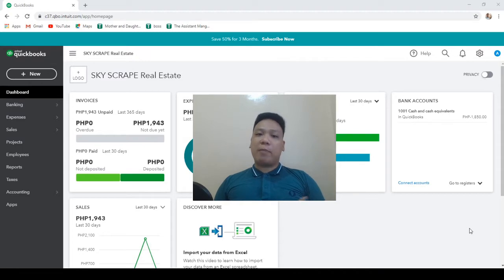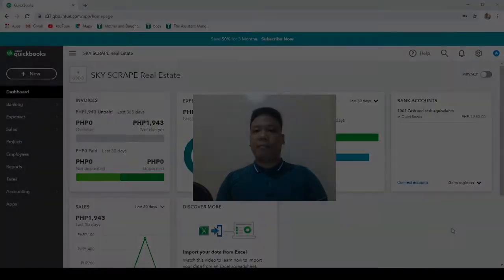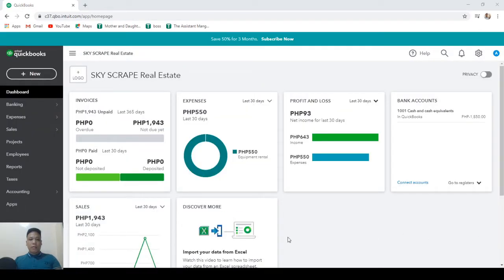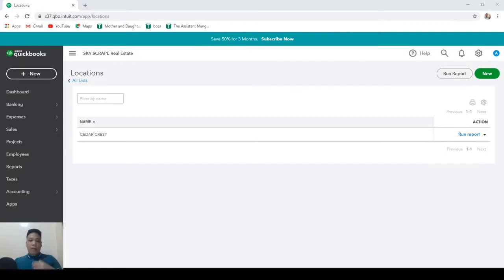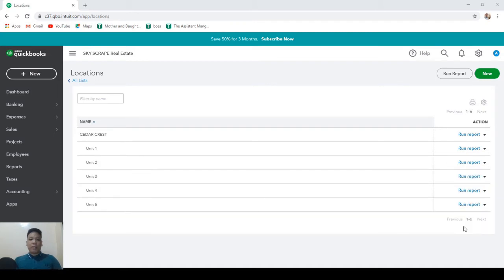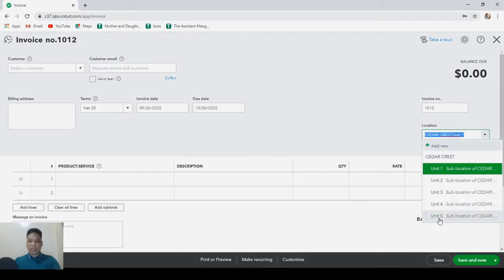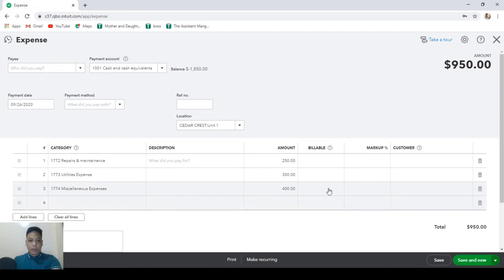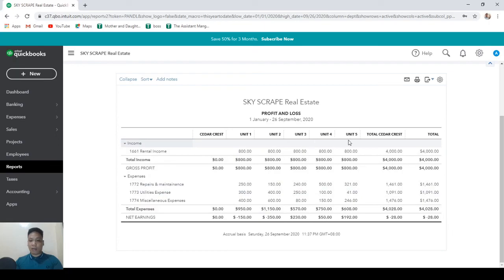QUICKBOOKS ONLINE ADVANCED CATEGORIES: LOCATIONS for PROPERTY RENTAL BUSINESS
Property Rental Business? Leasing out apartment or condo units? you can organize your financial records on a per property unit basis with quickbooks online's advance gategorization. check this out!